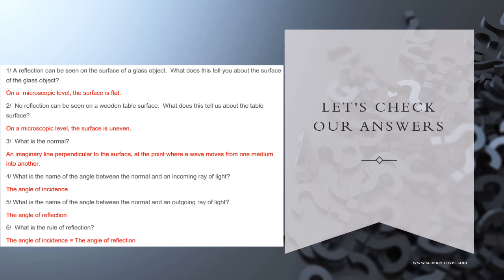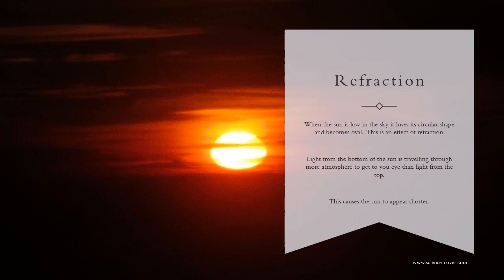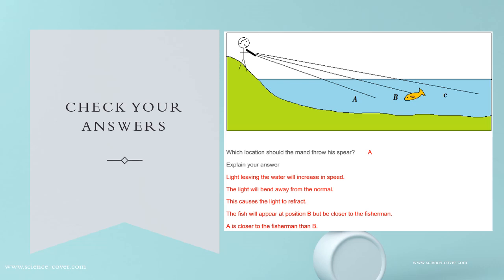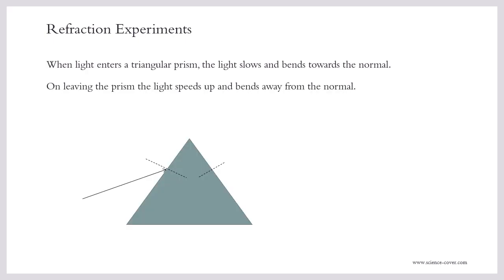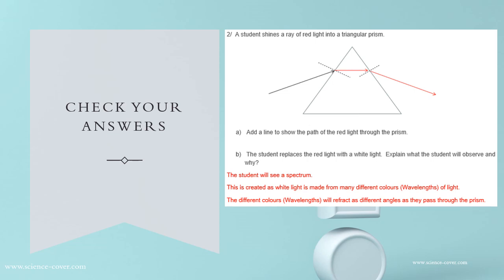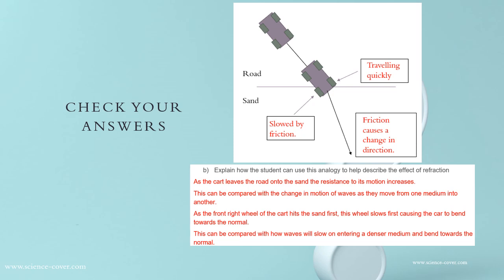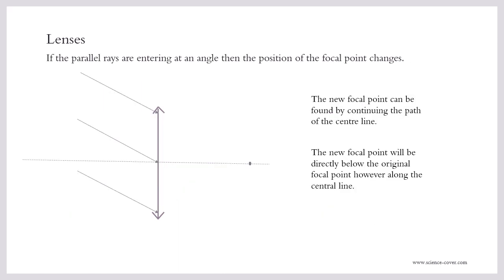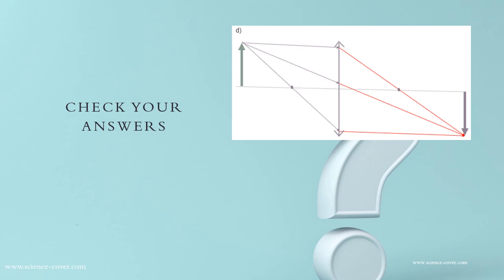P53 Refraction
to be used with the P53 workbook.

This lesson covers:
Explore examples of refraction.
Explain the science behind refraction in relation to wave speed and wavelength.
Investigate refraction in converging and diverging lenses.